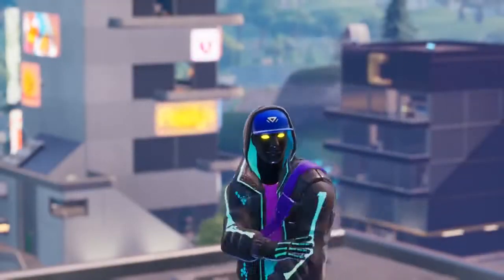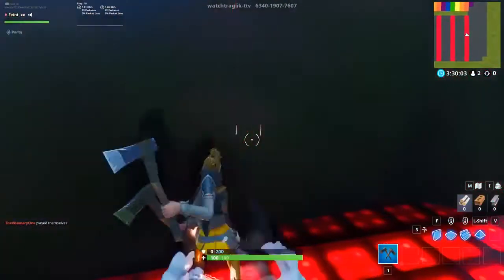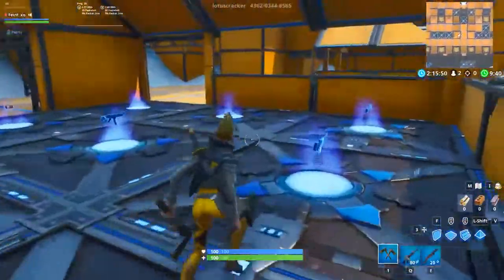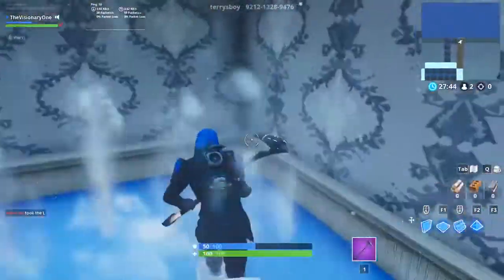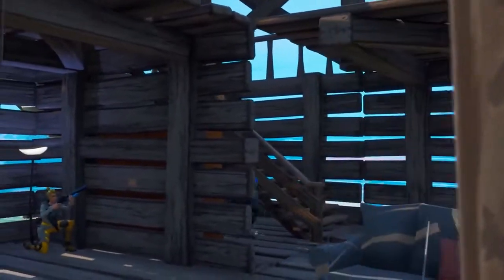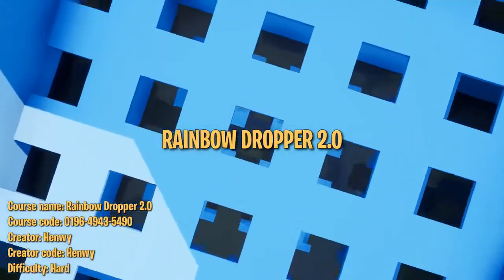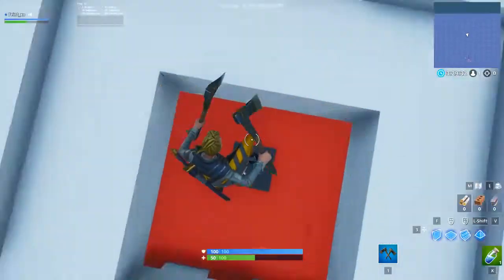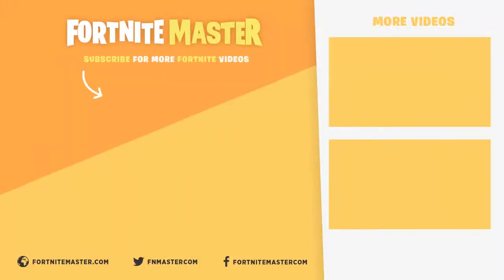Fortnite - 7 maps to have fun with your friends on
7 fun maps to have fun with your Fortnite friends